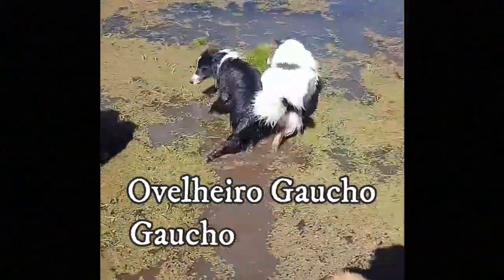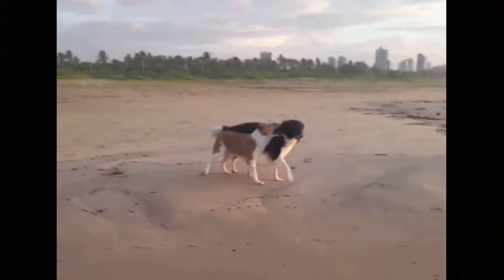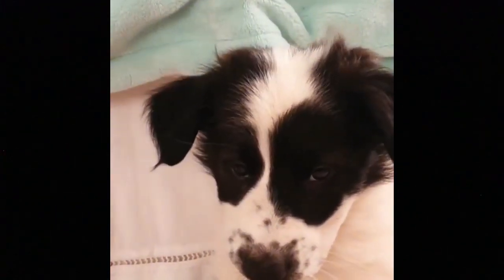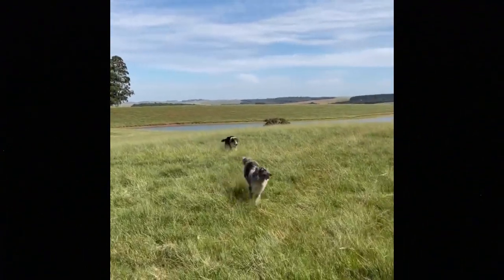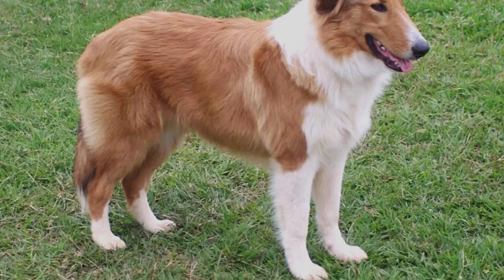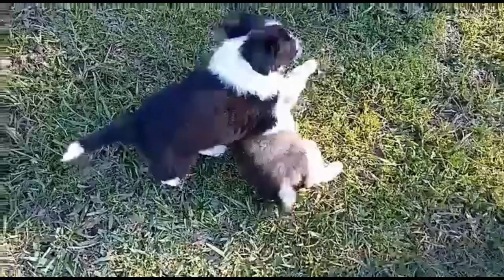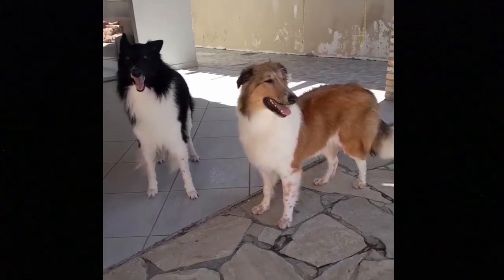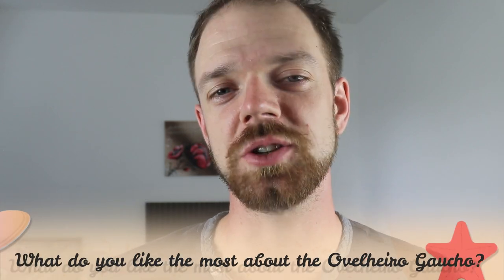Ovelheiro Gaucho - Gaucho Sheepdog - Facts and Information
The Ovelheiro Gaucho, also known as Gaucho Sheepdog is an alert and lively herding dog, but also loving, loyal and playful companion breed. In this video i will tell you all you need to know about the Ovelheiro Gaucho.

Short Gaucho Sheepdog description:
The Ovelheiro Gaucho is a medium sized dog breed with coat of moderate length. The breeds appearance is similar to the old working Collie dogs or to Border Collies. The average height is also similar to the Rough Collie height and it is between 55-65 cm, which is 22-26 inch and weight is usually between 20-35 kg, which is 44-77 lbs. Females are naturally slightly smaller than males.

The Gaucho Sheepdog is a dog breed used for centuries for working with sheep and cattle. Their job is herding and they are great at driving sheep, look at them in the field and to bring them back home to the pens. They are known to do the job naturally, even if they are not directly trained for herding. It is just their natural instinct. But of course, training makes them better at their job.

Ovelheiro Gaucho VIDEO TIMESTAMPS:
0:25 Appearance
1:39 Temperament
3:27 History
4:40 Health and grooming